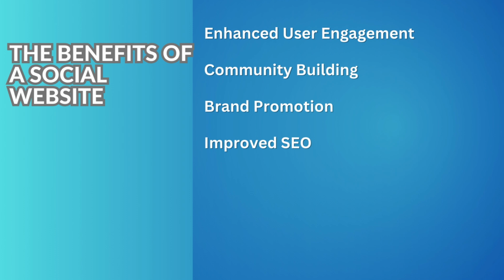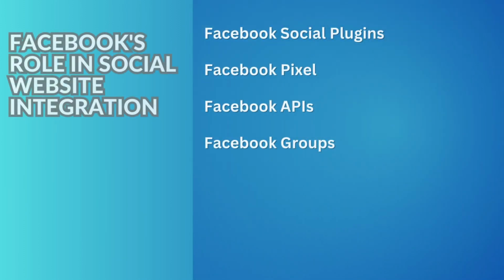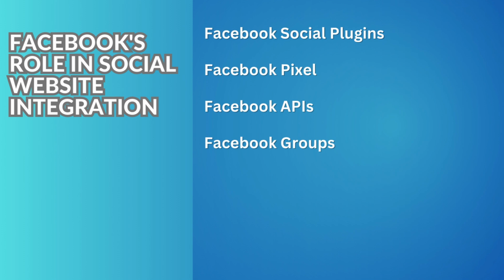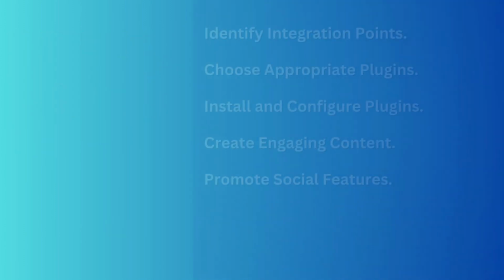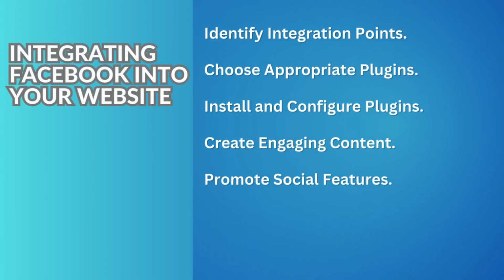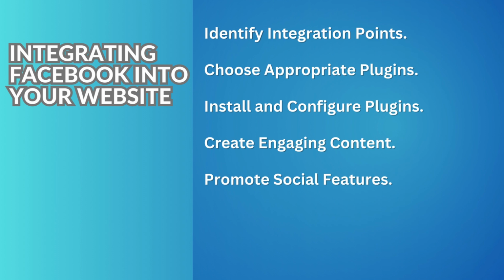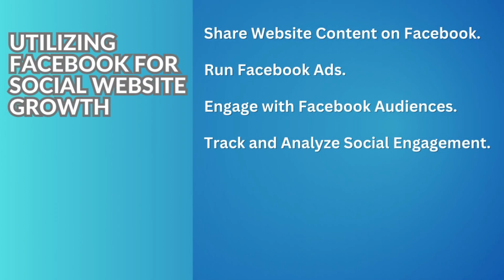How to Use Facebook to Make your Website More Social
In today's interconnected world, social media has become an integral part of the online landscape. By integrating social media elements into your website, you can enhance user engagement, foster a sense of community, and promote your brand more effectively. In this video, we will explore how to use Facebook, one of the world's largest social media platforms, to make your website more social and engaging.